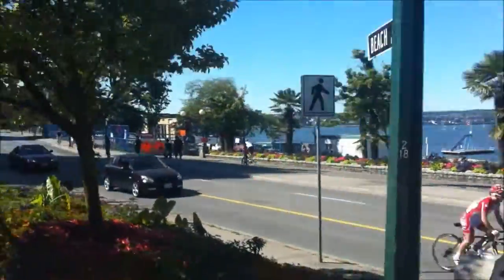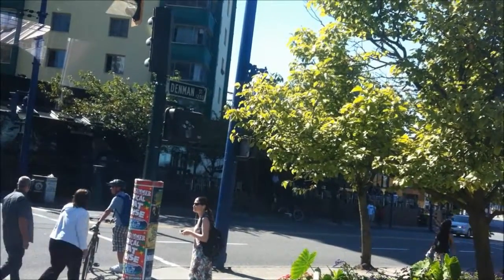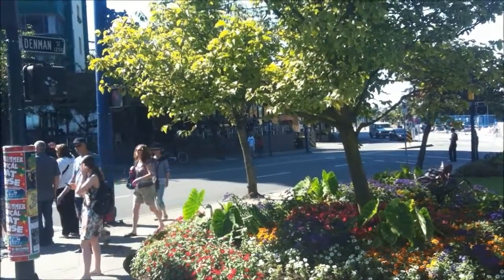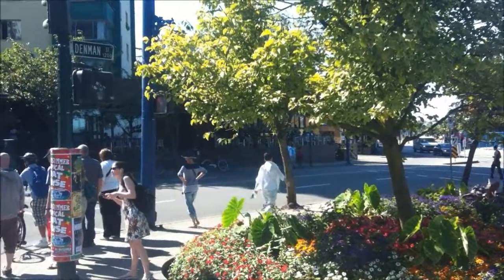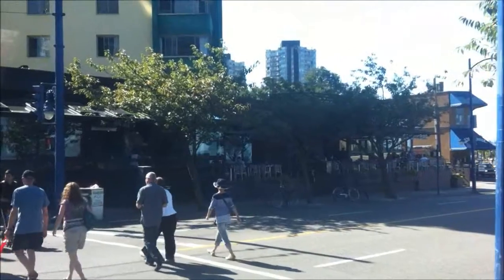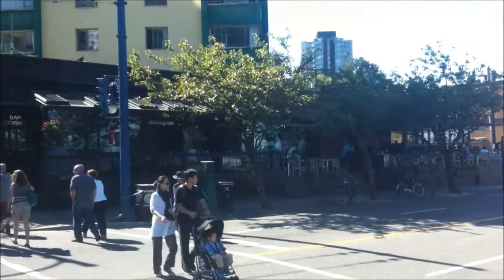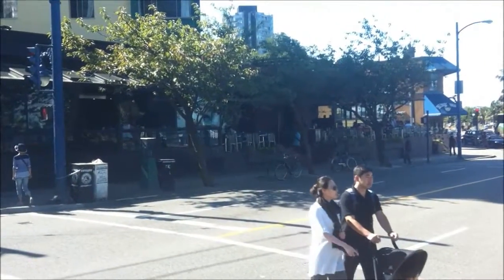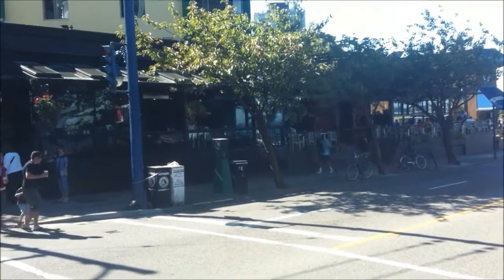vancouver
vancouver 2011